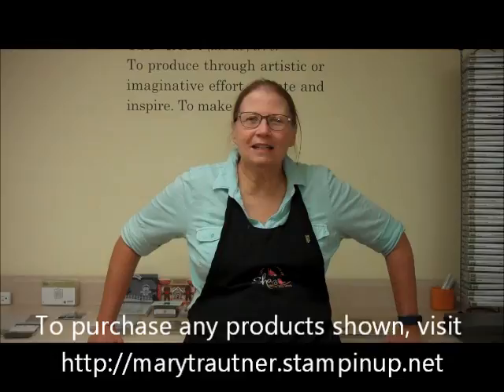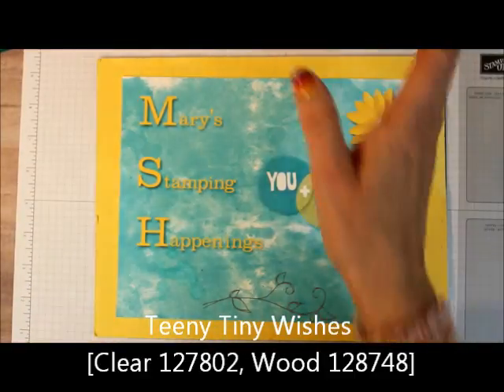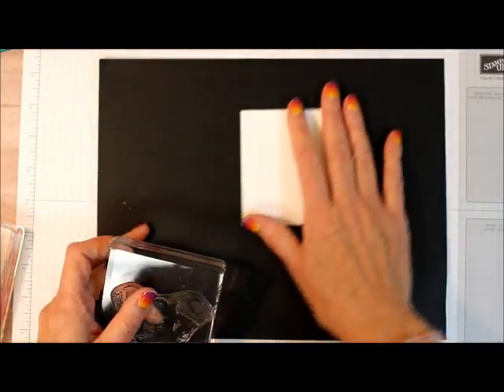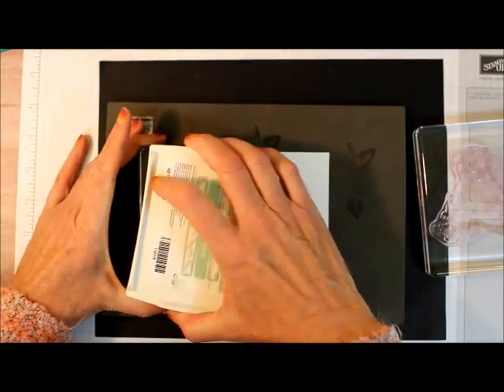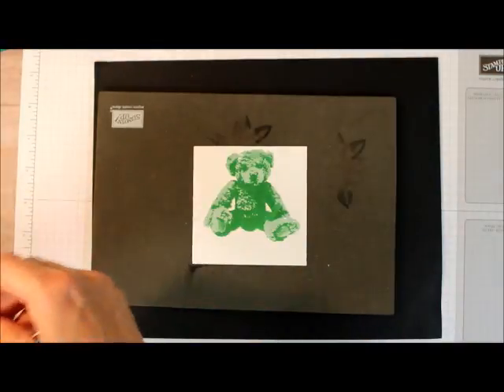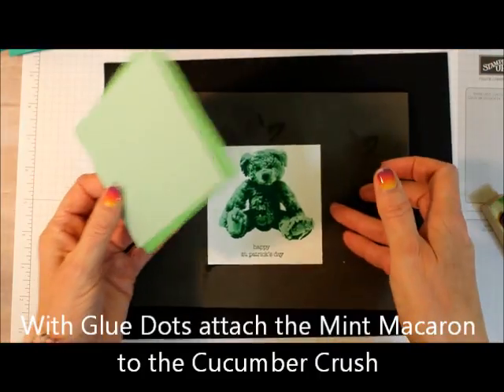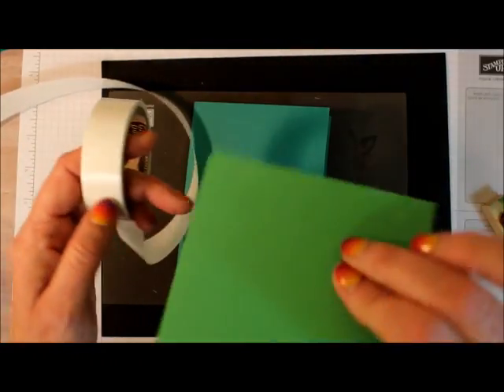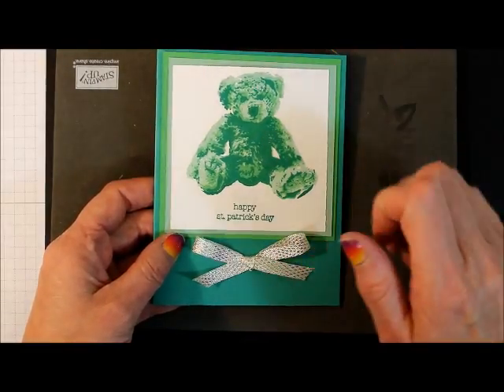St Patricks Baby Bear Stampin' Up!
There’s a Card Thursday is showing you the a St. Patrick’s Day card using Baby Bear. If you are interested in any of the products used to create this card you can support me and purchase them See a list of supplies below.

If you are from the UK, Germany, France or the Netherlands please shop